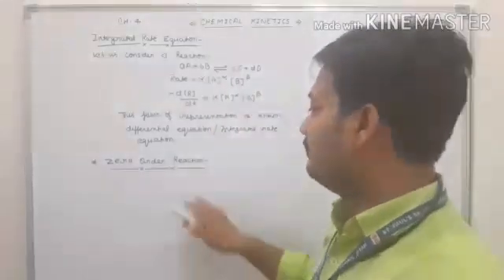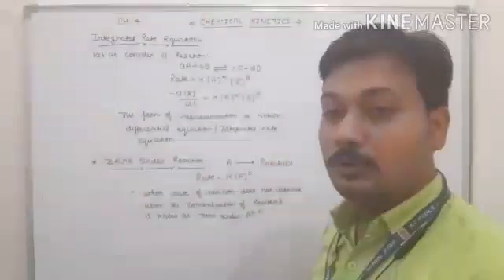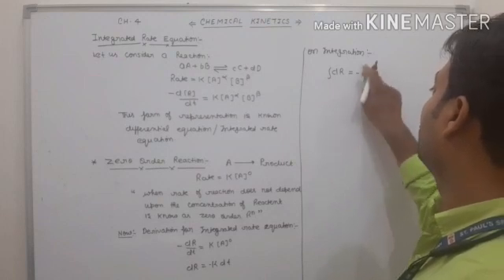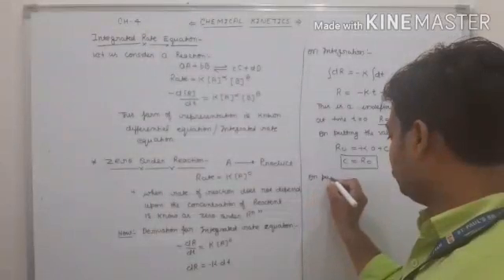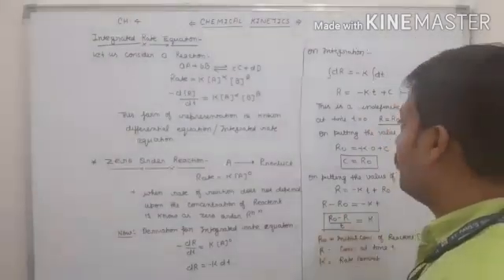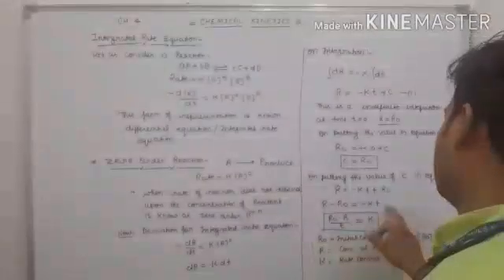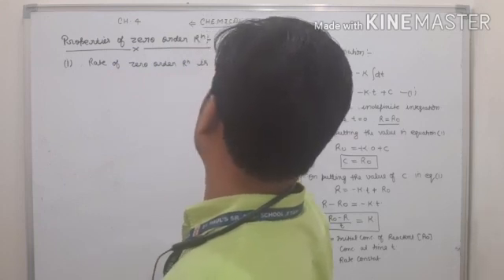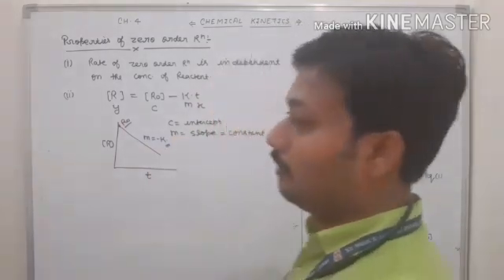CLASS 12 CHEM CH 4 PP V 2 4 JULY